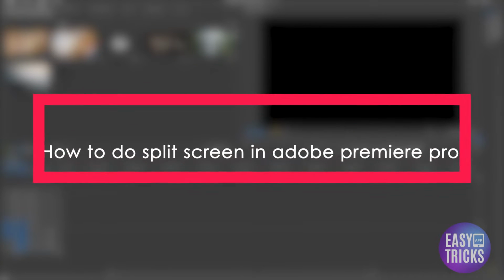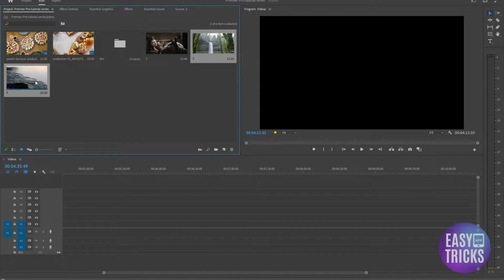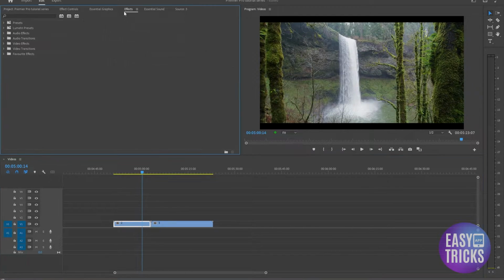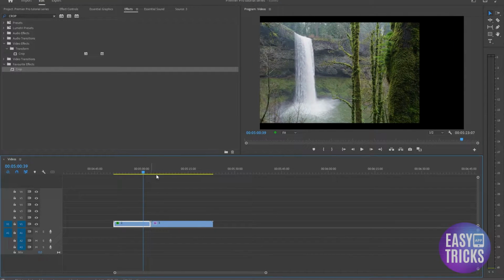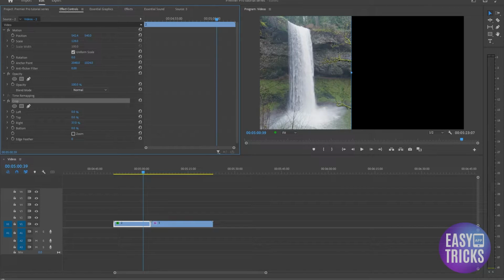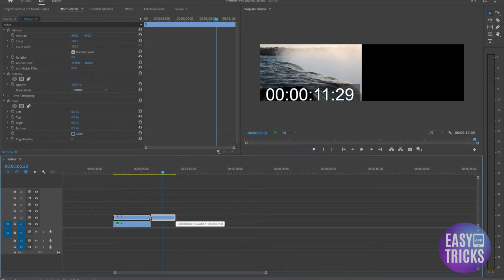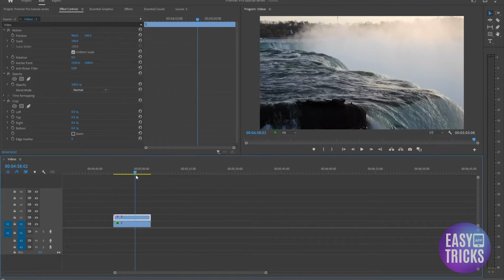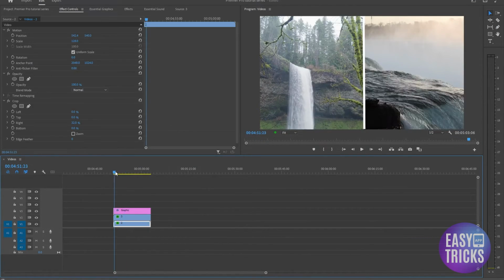How To Do SPLIT SCREEN In Adobe Premiere Pro in 2023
Are you ready to take your video editing skills to the next level? Learn how to create stunning split-screen effects in Adobe Premiere Pro. In this video, we'll walk through the step-by-step process of creating split screens with different aspect ratios and sizes. We'll also cover how to adjust playback speed and add transitions for a truly professional finish. With these tips, you'll be able to take any project up a notch! Watch now and unlock the power of Adobe Premiere Pro.